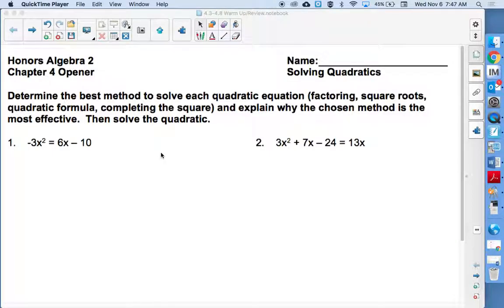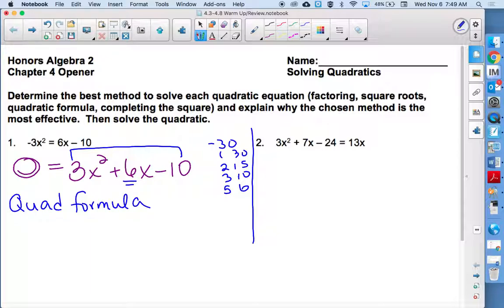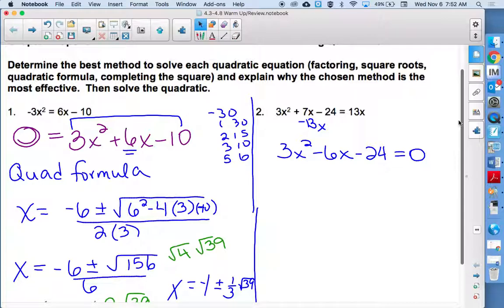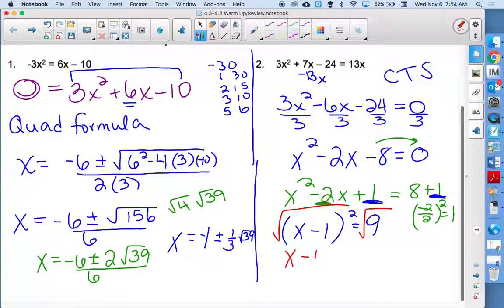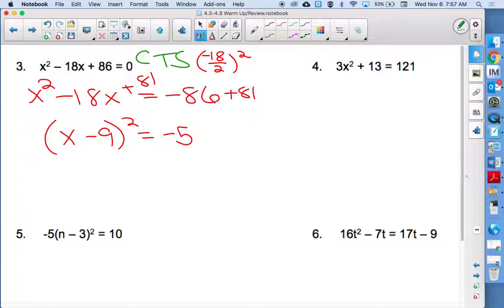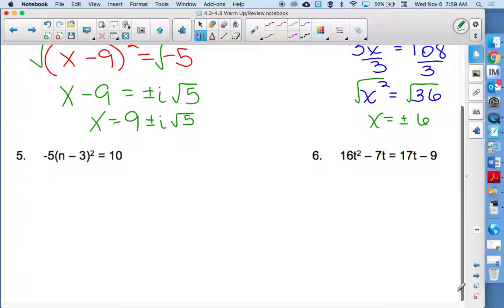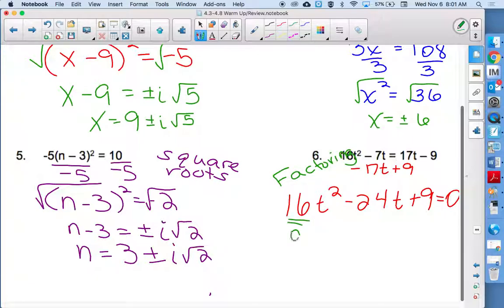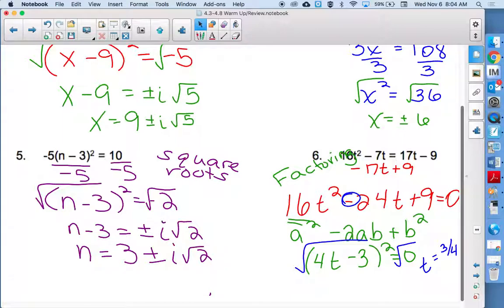Review 4 3 4 8 Solving Quadratics Nov 6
Solving Quadratic Equations Review